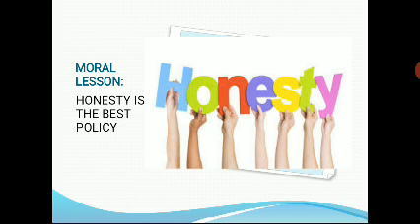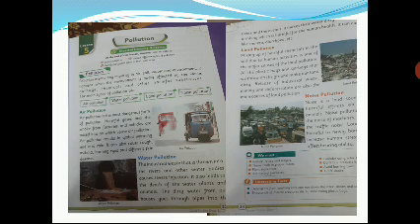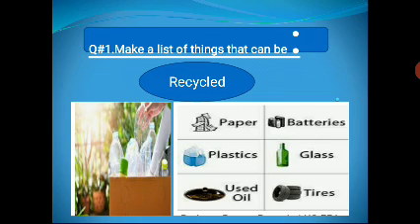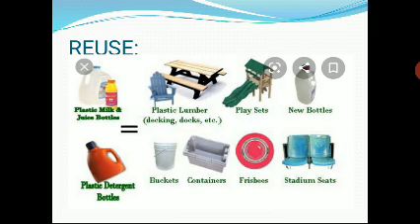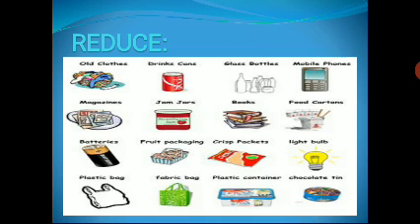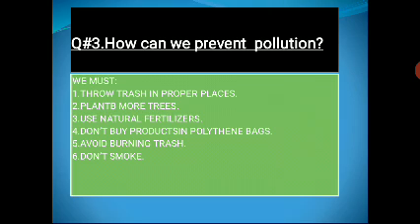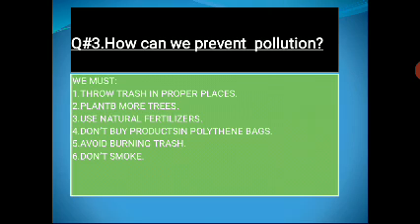The Sanai Sargodha Class III SSt U#5 Pollution W B pages